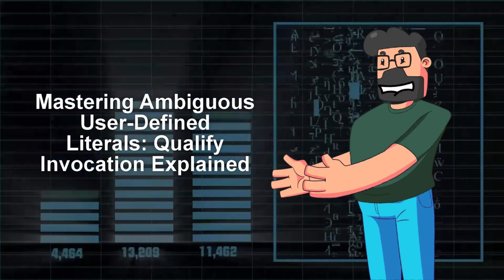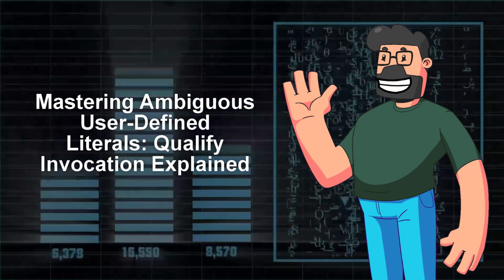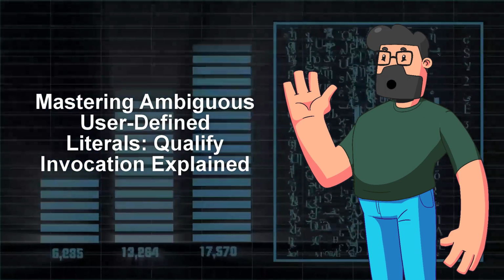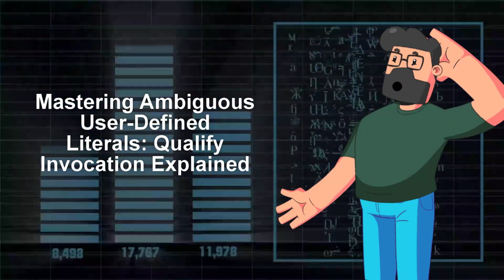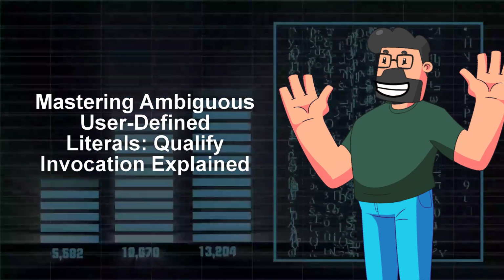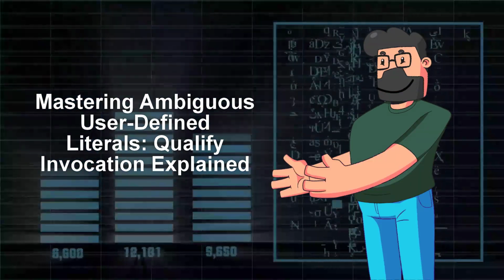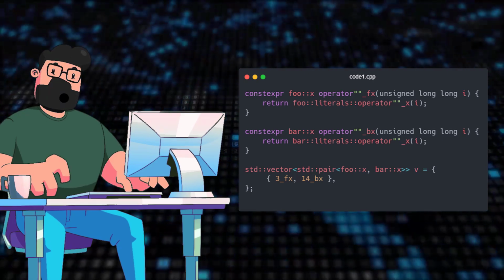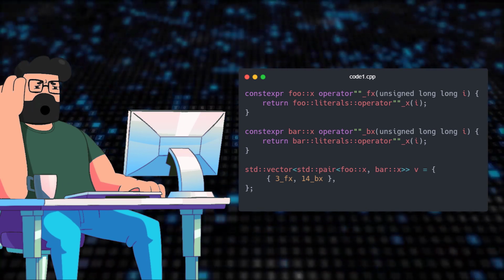Mastering Ambiguous User-Defined Literals: Qualify Invocation Explained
Learn how to master Ambiguous User-Defined Literals with a detailed explanation of Qualify Invocation. Watch now to understand how to qualify invocation of ambiguous UDL.

✅ VIDEO INFO:
00:00:00 - "UDL ambiguity across namespaces discussed here."
00:00:18 - Alias UDLs for clean, concise code!

This solution would not have been possible without the contributions of users: Dominik Kaszewski